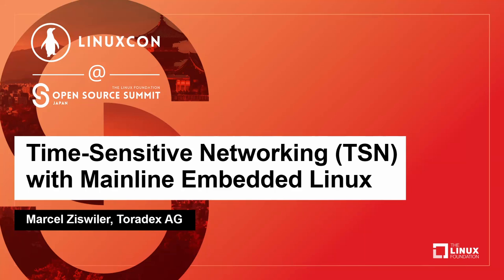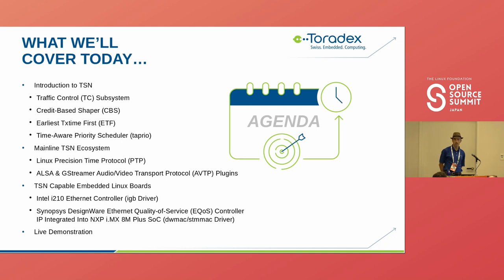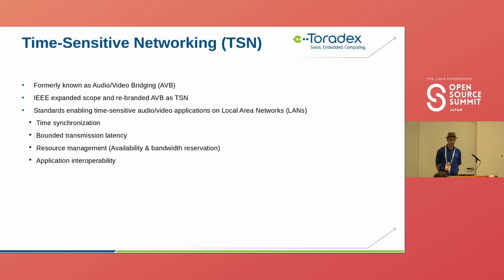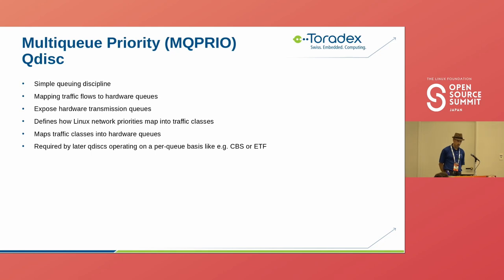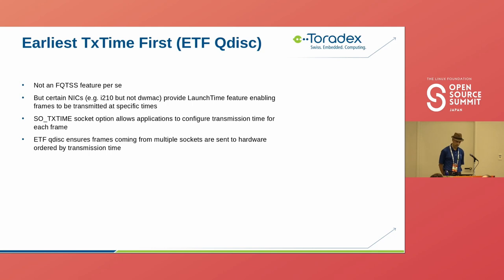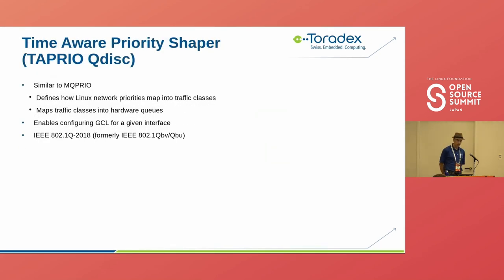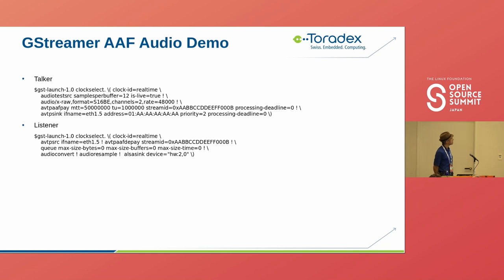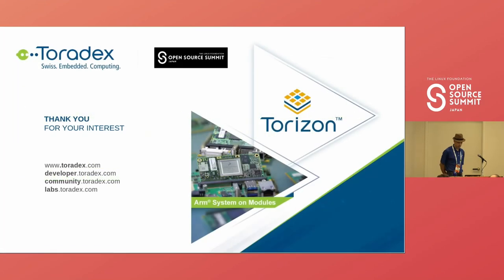Time-Sensitive Networking (TSN) with Mainline Embedded Linux - Marcel Ziswiler, Toradex AG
Time-sensitive Networking (TSN) is a set of standards that aim to address resource availability for providing bandwidth reservation and bounded latency on Ethernet-based LANs. This talk introduces the TSN features like Credit-Based Shaper (CBS) offload via Traffic Control subsystem, scheduled packet transmission aka earliest txtime first (ETF) and time-aware priority scheduler aka taprio qdiscs. It outlines the further mainline TSN ecosystem beyond the Linux kernel including Linux PTP supporting the generalized precision time protocol and ALSA and GStreamer with their Audio/Video Transport Protocol (AVTP) plugins based on libavtp. The second part looks at two concrete Embedded Linux boards with TSN capable networking hardware. The first one based on the predominant Intel i210 Ethernet controller (igb driver) and the second one with Synopsys DesignWare Ethernet Quality-of-Service (EQoS) controller IP integrated into NXP i.MX 8M Plus SoC (stmmac driver). Various TSN scenarios like time synchronisation and Audio/Video Bridging (AVB) talker/listener use-cases are benchmarked. This presentation will conclude with a live demonstration. A similar presentation was held at the Embedded World Conference in Nuremberg in June. This talk puts emphasis on fully upstream mainline technology.